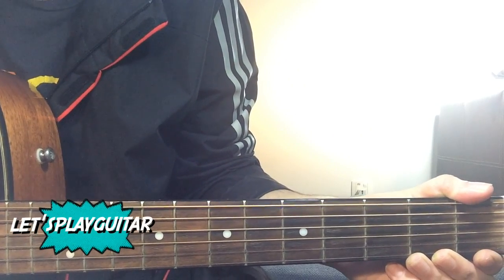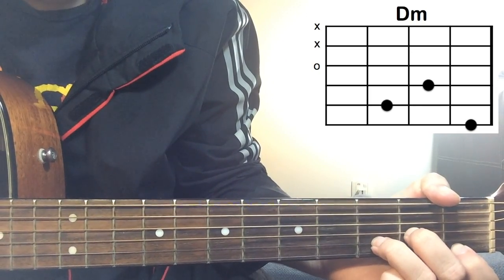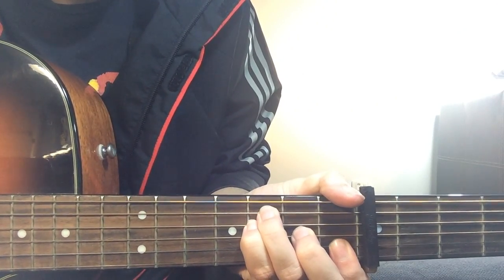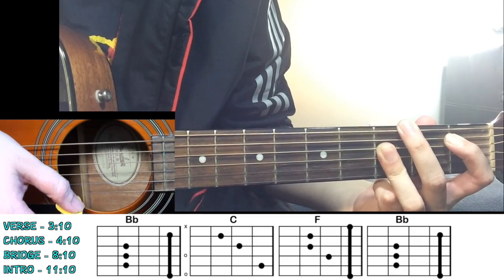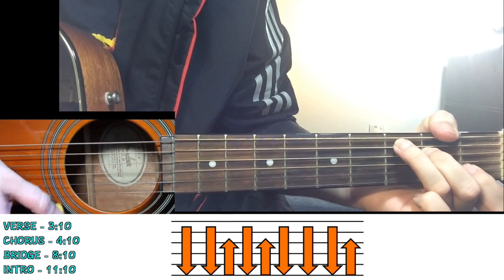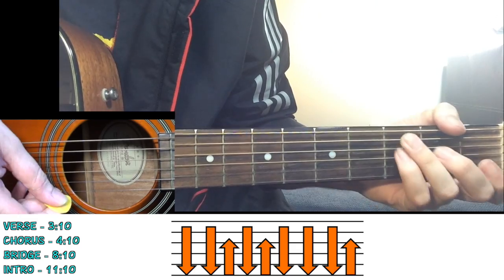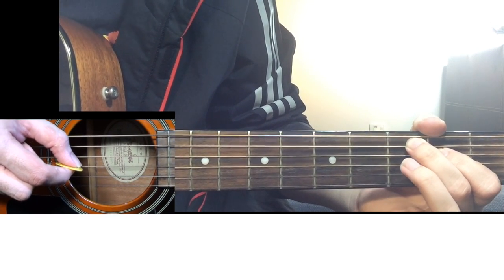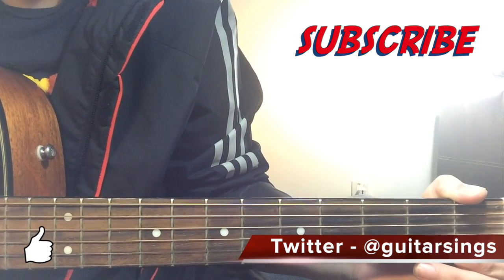Jessie J - Flashlight (Pitch Perfect 2) | Guitar Tutorial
Exclusive content and Awesome Rewards like Tabs, Play-through videos, chord sheets, and much more are now available

Guitar Lesson (Tutorial)

I N S T A G R A M ► @letsplayguitar_
T W I T T E R ► @letsplayguitars

Thanks for all your support on this video. I really appreciate it.